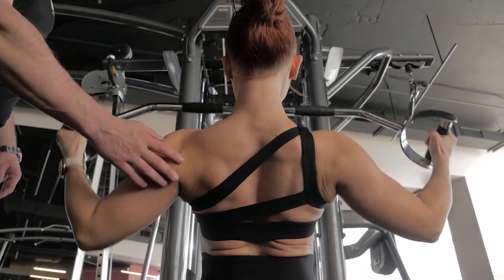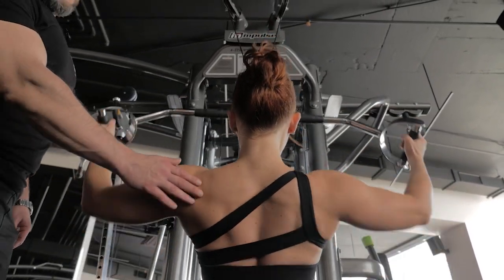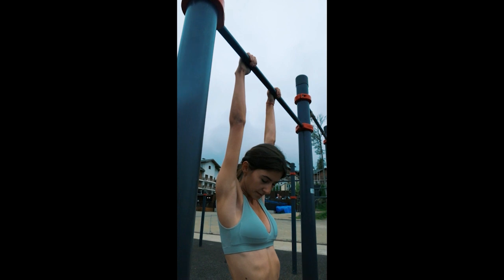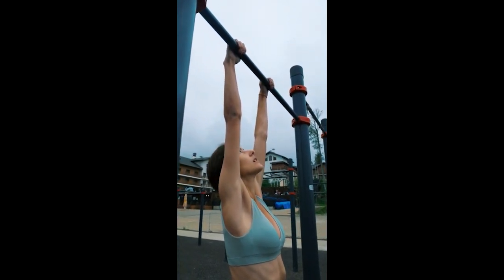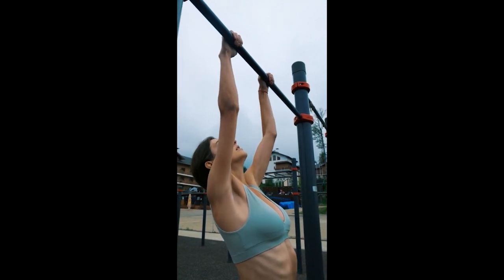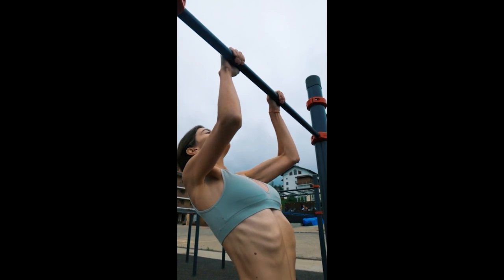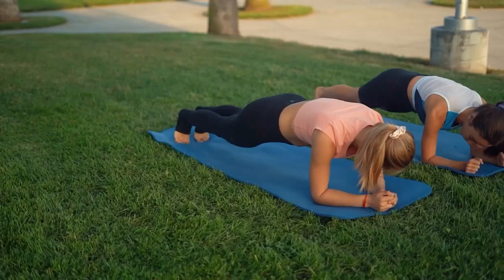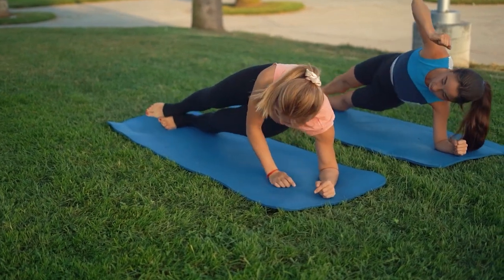toned arms upper body workout fitness fitnessandhealth health dancer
Are you looking to tone your arms and upper body? This workout will help you to get toned and sculpted arms in just 30 minutes!